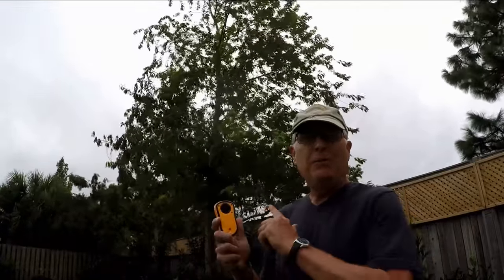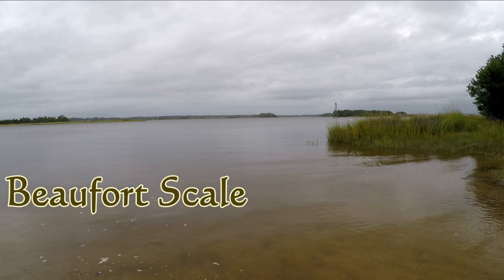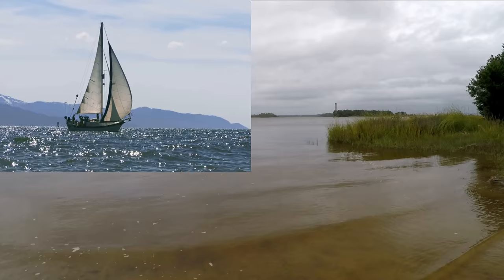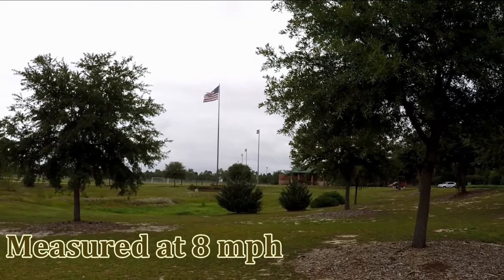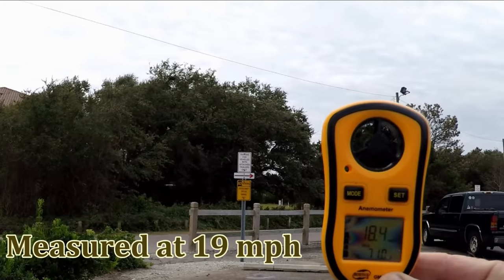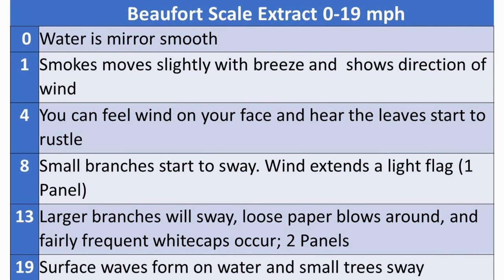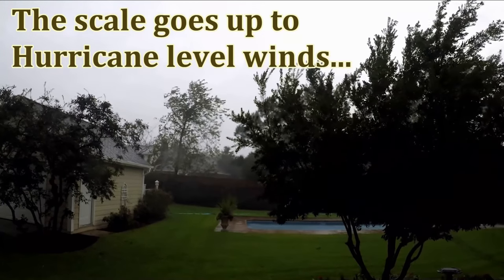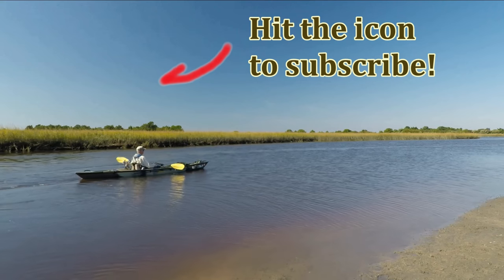What Wind Speed is Safe for Kayaking - Estimating Wind Speed using the Beaufort Scale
Each of us must develop a personal assessment of what wind speed is safe for kayaking based on our own equipment and limitations.  This Beaufort Scale video shows how to estimate the speed without an anemometer (wind gauge) so you can see how bad you are going to suck if you go out in higher winds.  Personally, sustained winds of 8 mph are my cutoff because, at that level, the wind will gust above that and make it hard to paddle.  Kayaking in high winds is NO fun, so you need to know how to estimate wind speed before you get into an unsafe situation.